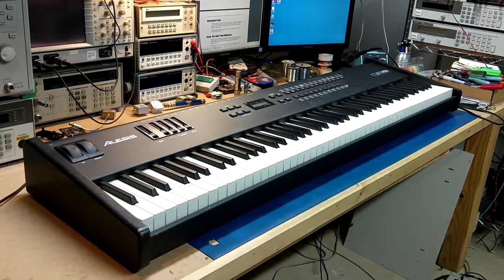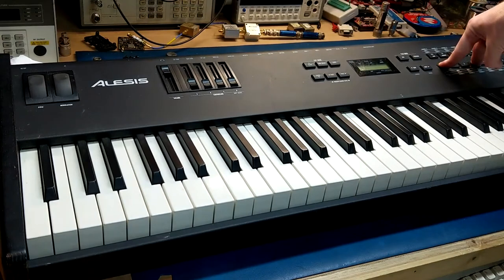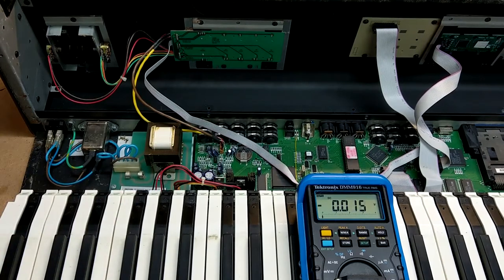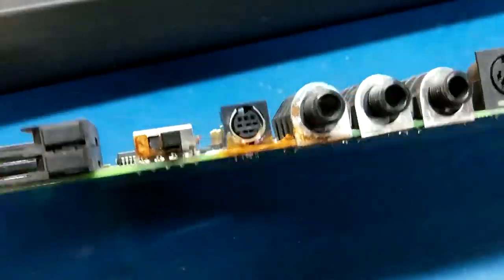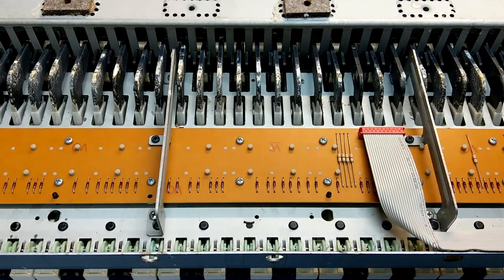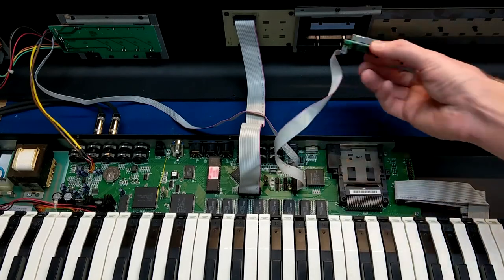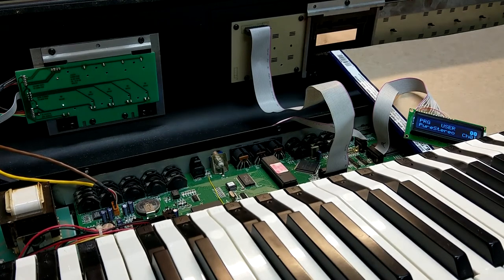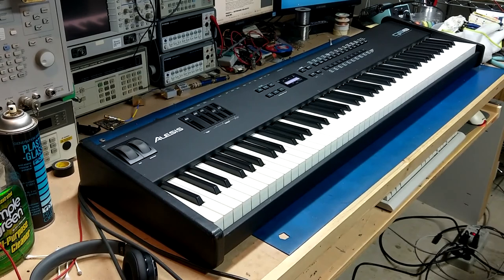Alesis QS8 Synthesizer Repair and Teardown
Repairing a neglected Alesis QS8 Synth. Some issues due to age and others due to water damage. Keyboard repair, dead keys, and LCD replacement are covered.